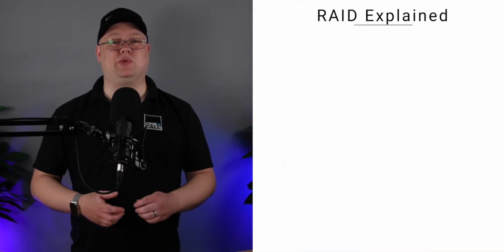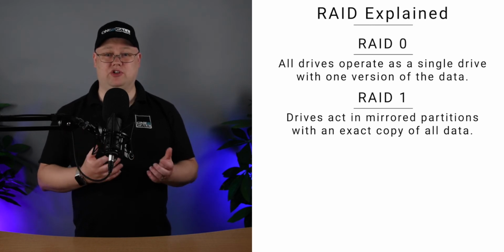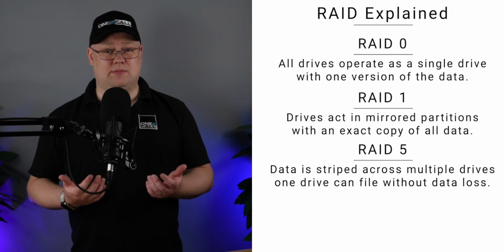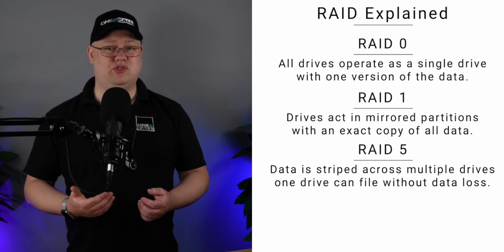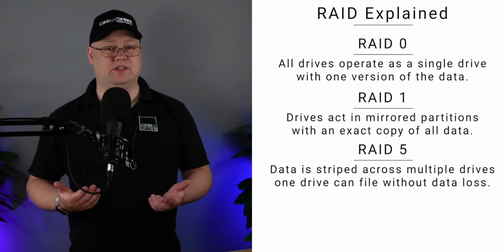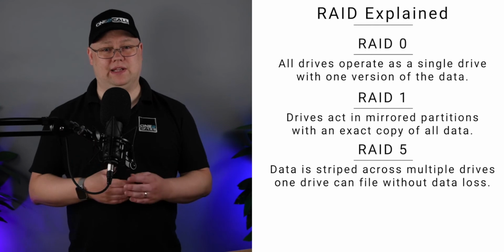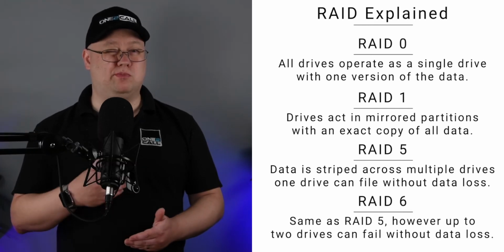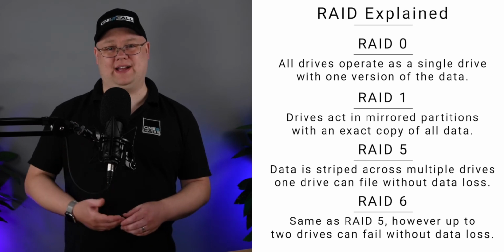What is the best File Storage & Security for your Business? | Techsplained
What is the best file storage solution for your business? Are you safe just using USB Drives & External Hard Drives? Or does your business require Server or NAS/Network Attached Storage? Are files stored on Memory Cards, USB Drives & External Hard Drives secure? Or could your staff be leaving sensitive company data open for anyone to access?
We look at all this and more in this video.

Sandisk Extreme 256Gb MicroSD
Sandisk Extreme 1Tb MicroSD
Sandisk USB 3 & C Drive 256Gb
Samsung T5 SSD 1Tb
Samsung T7 SSD 1Tb (w/ Fingerprint Reader)
WD Desktop External Hard Drive 10Tb
WD MyPassport Wirless SSD 1Tb

=== VIDEO CONTENT ===
00:00 - Intro
00:46 - Local Storage
01:55 - Potable/External Storage
01:59 - Potable/External Storage: USB Drives & Memory Cards
02:30 - Potable/External Storage: Non-Powered External Hard Drives
02:55 - Potable/External Storage: Powered External Hard Drives
03:33 - Potable/External Storage: Other External Drives
04:02 - Data Security
05:24 - Network Storage
05:47 - Network Folder Sharing
06:57 - Server or Network Attached Storage
07:43 - Remote Network Storage Access
08:11 - Network Storage Redundancy: An overview of RAID
09:42 - Cloud Storage
12:13 - Which is the best solution for your business?
12:58 - Outro